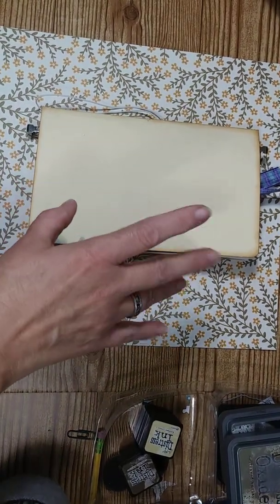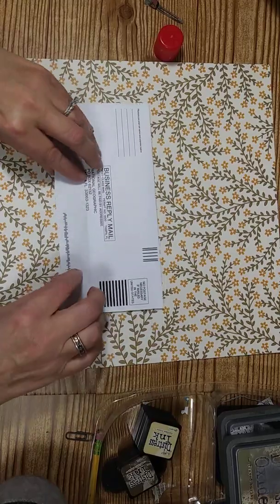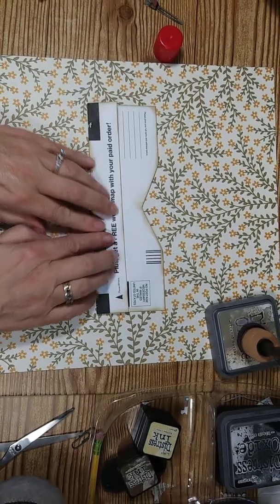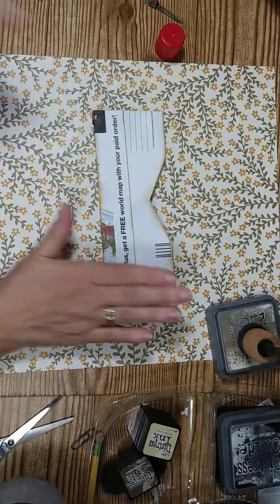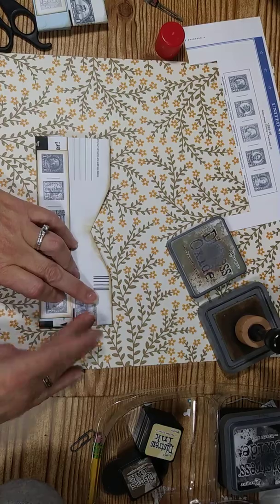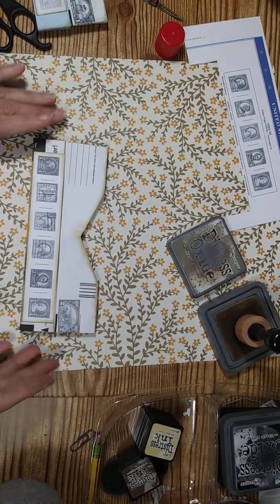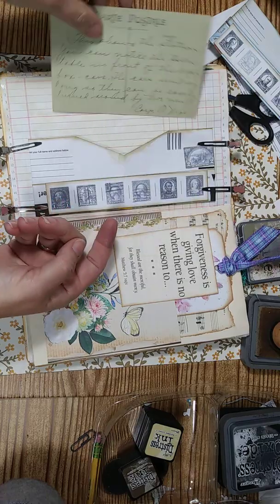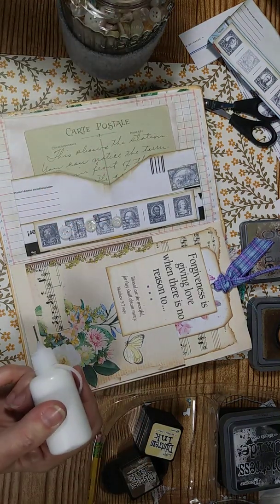Business envelope tuck spot